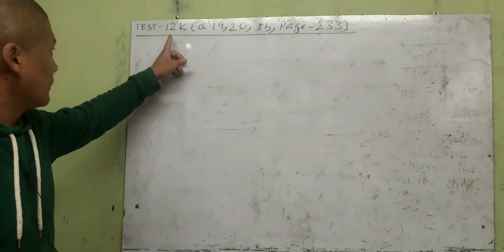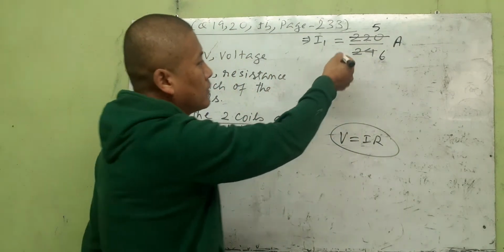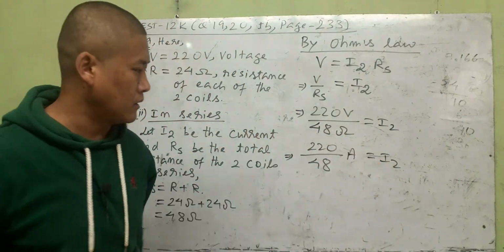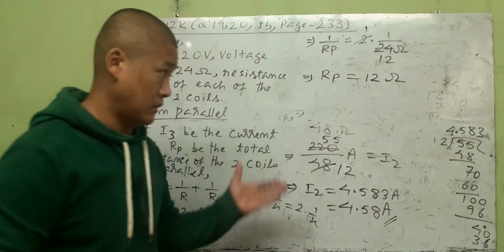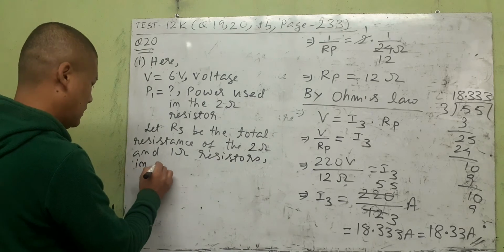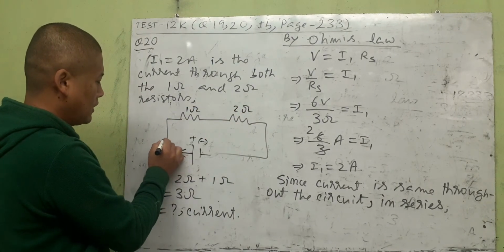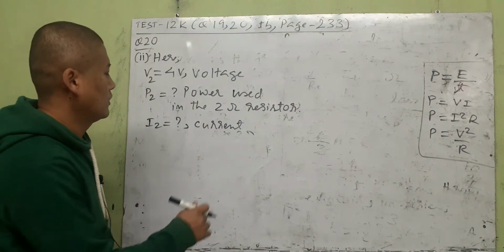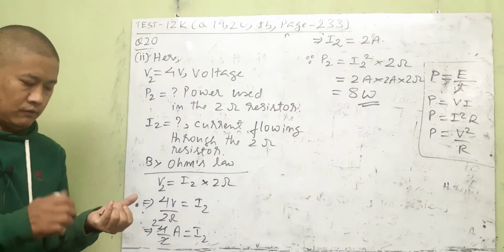CLASS-10,SC,CH-12, VIDEO-11, TEST-12K, (Q19,20, tb, page-233).